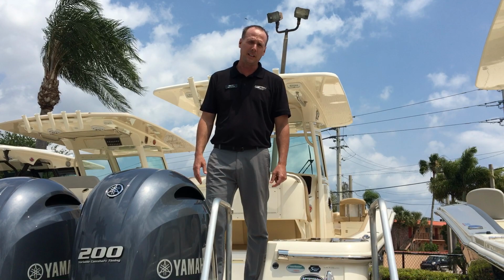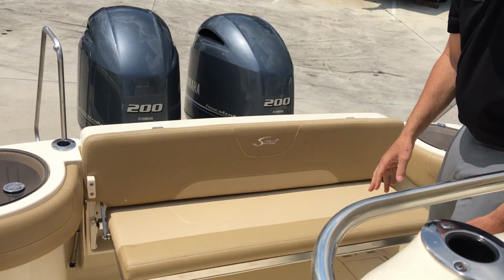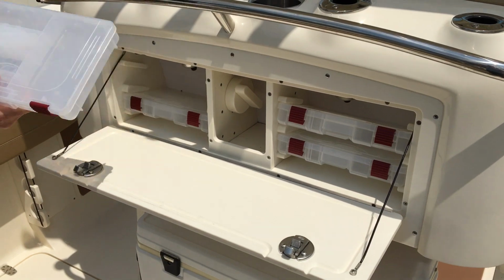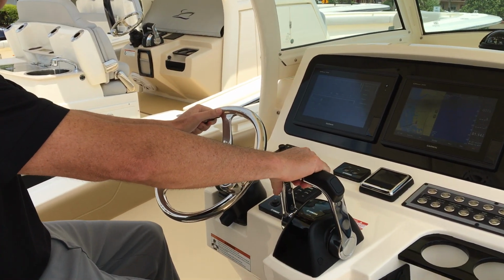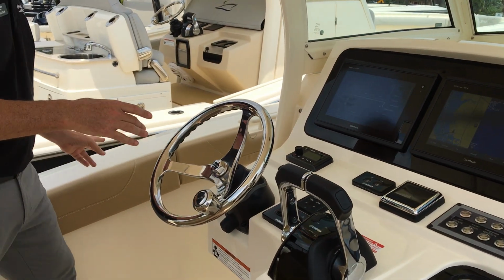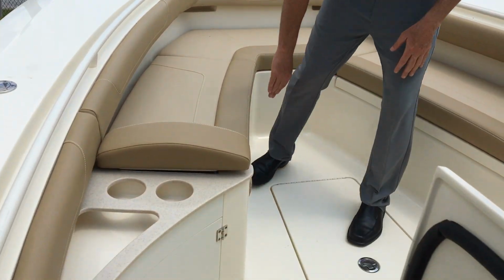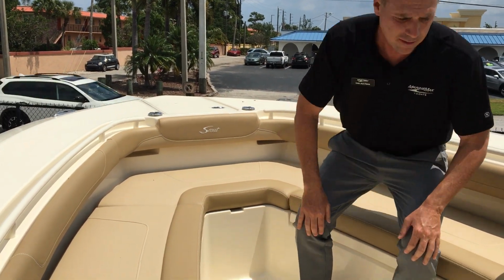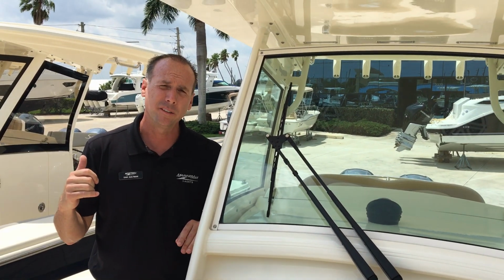2019 Scout 275 LXF For Sale at MarineMax Stuart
The highest level of performance coupled with class, sophistication and style.  Great looks, technology and the sexiest of lines all intertwine to create a statement on the water like no other.  The LXF is the boat all other boats wish to become. Can it be the innovative wave gate that folds all the way down to the deck floor for unbelievable transom access, or the electronic locking plexiglass window at the helm, or maybe the optional twin Yamaha F200XCA outboards? How about all of it and then some. The 275 LXF is a head-turner, loaded with innovations and ready for any adventure on the water. This model is prepped and ready to go with limitless style.